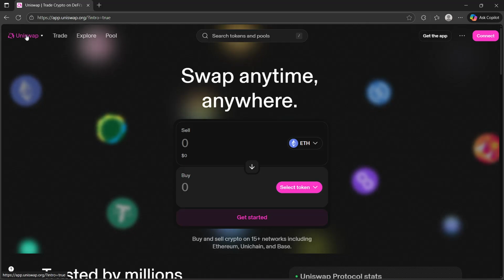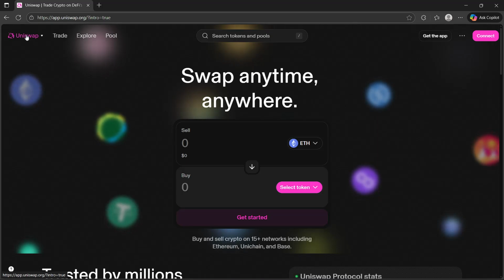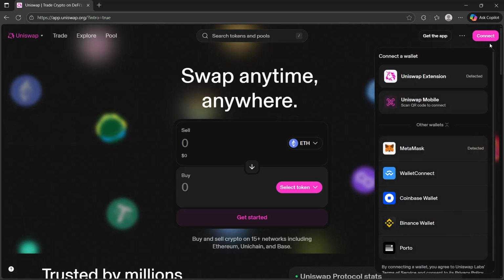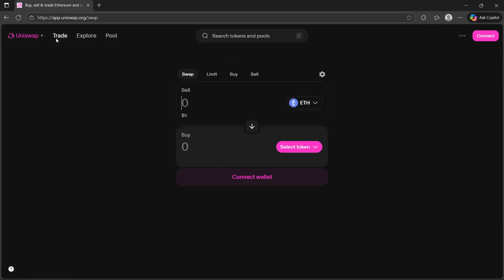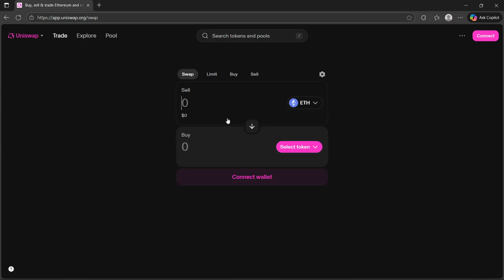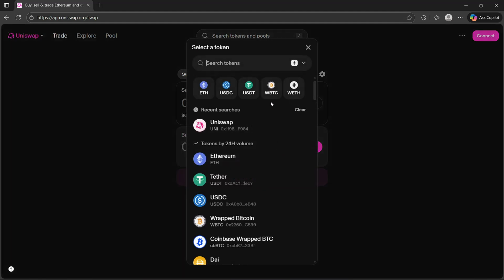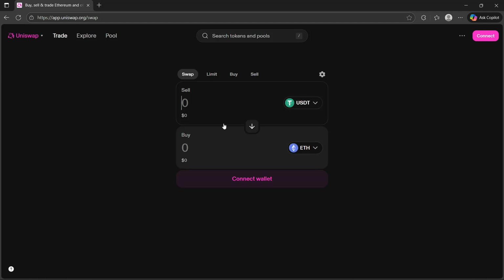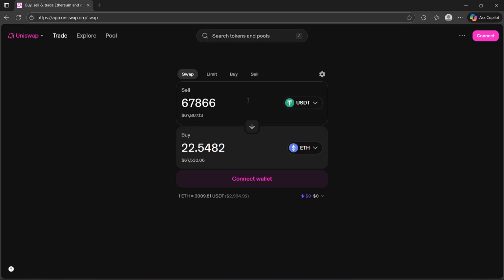How to Use Uniswap and Swap USDT to ETH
In this video, I'll show you how to swap USDT to ETH on Uniswap. The method is very simple and clearly described in the video. By following all the steps in the video, you'll be able to easily learn how to swap USDT to ETH on Uniswap.